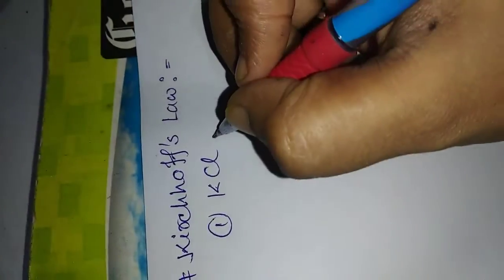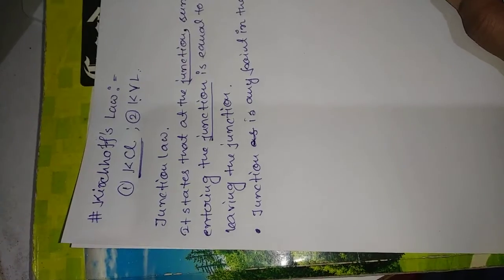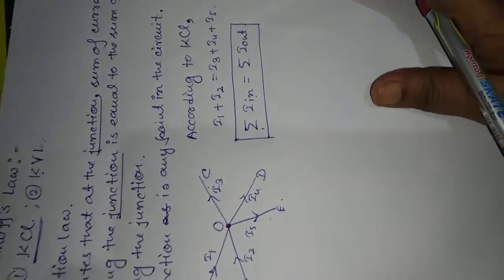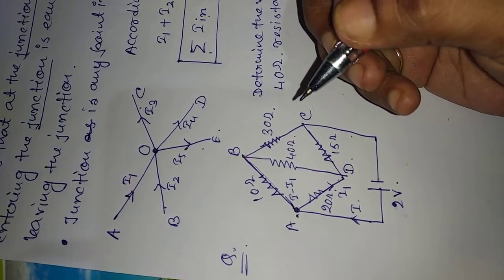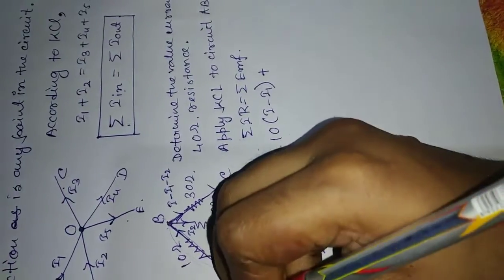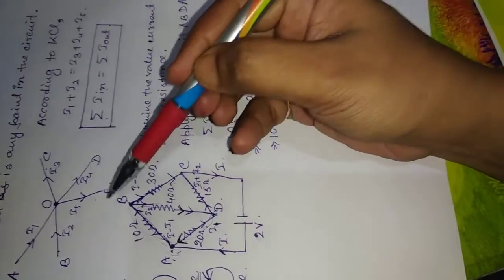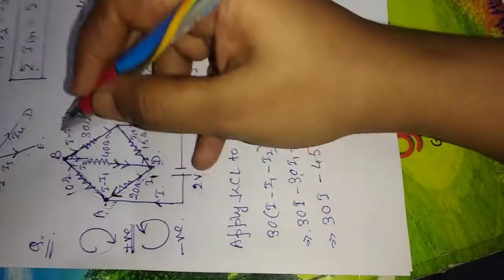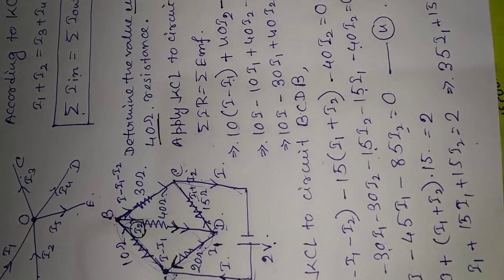Class 12 Current Electricity part 7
Prianka Maam